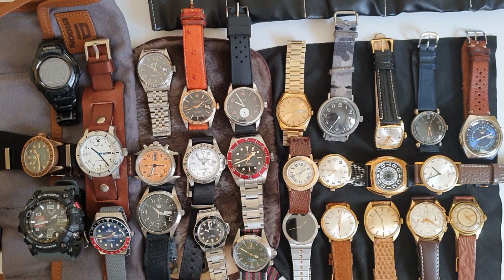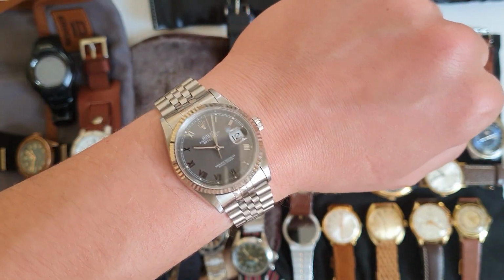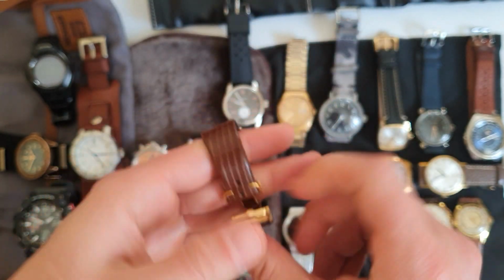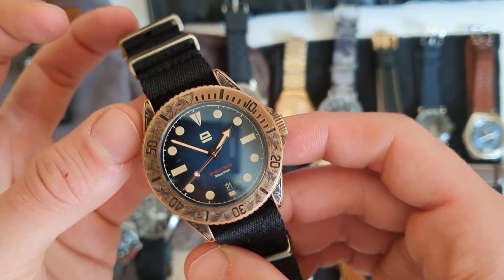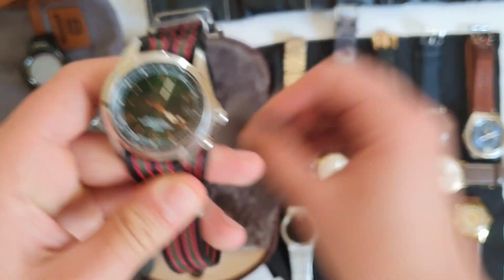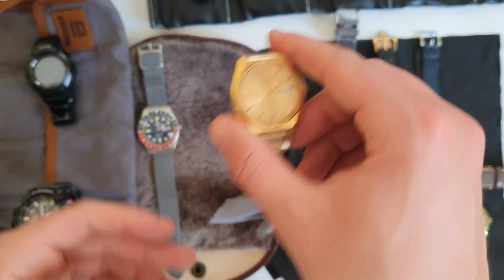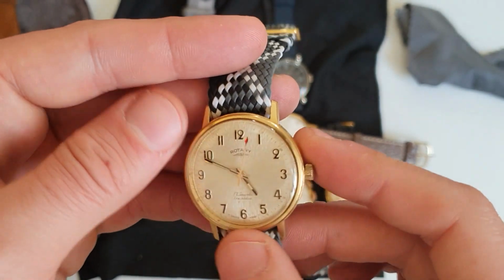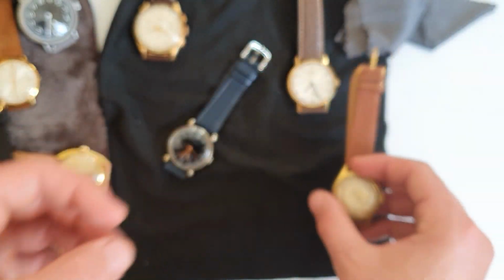State of Watch Collection SOTC May 2020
In this Bi-yearly video, I show my state of the watch collection.  The list of the watch with the timestamps is there in the first pinned comment.

Chapters:
00:50 Delma
01:40 Datejust 16013
02:38 Datejust 16234
03:30 Black Bay R79220
04:34 Tudor Submariner 94400
05:52 Cartier Ronde
06:30 Polar Explorer II 16570
07:34 Fortis - B-42 Marinemaster Al Tayer
08:40 Ergon Maelstrom
10:33 Sinn 356 II Flieger Chronograph
11:28 Nomos Club Campus Amsterdam Ace Limited Edition
12:27 Seiko SARB017 Alpinist
12:58 Seiko 5 79220
13:35 Seiko 5 Perpetual Calendar
14:20 Zenith Movado Museum
15:12 Rado Date Day Quartz
15:46 G-shock Mudmaster GSG-1000
16:17G-Shock MT-G Black Stealth Limited Edition
16:46 Timex Q Reissue 1979
17:19 Junghans Square
17:48 Alpina Uomo
18:20 Rotary
18:50 Certina Helmet
19:15 Jumping Hours, minutes
19:50 Red Star Solo One-hand
20:05 Eldor Swiss Chronograph
20:35 Movado Enamel
20:55 Edox
21:12 Stowa